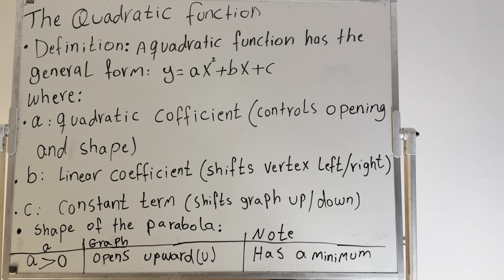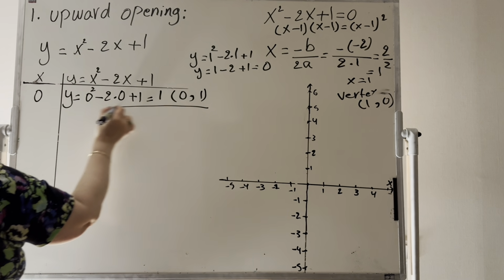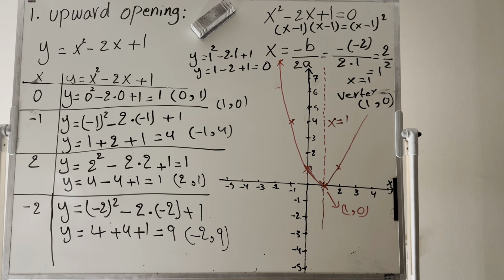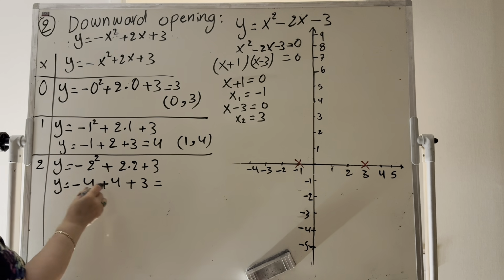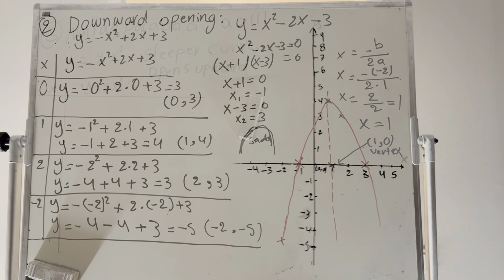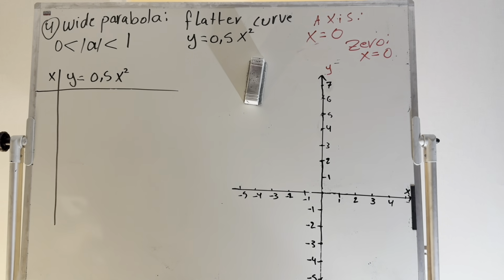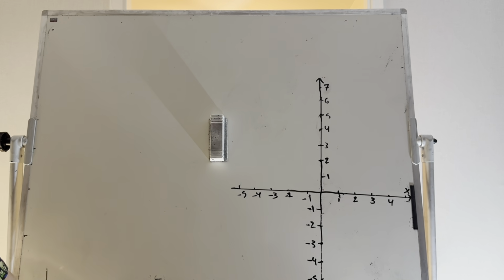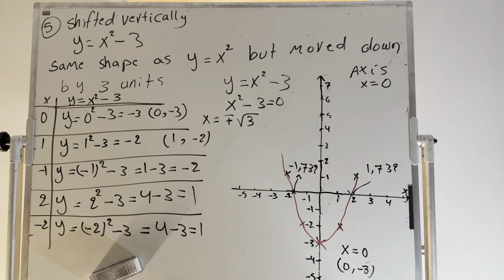Quadratic Functions: Complete Guide (Axis of Symmetry – Zeros – Table – Graphing)